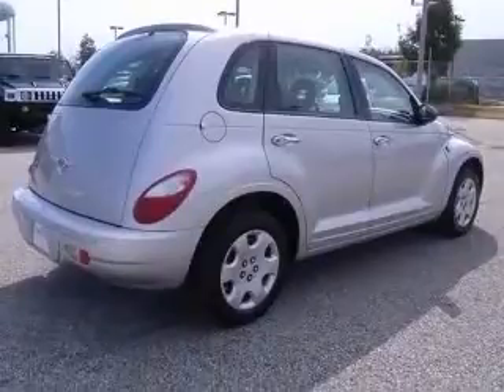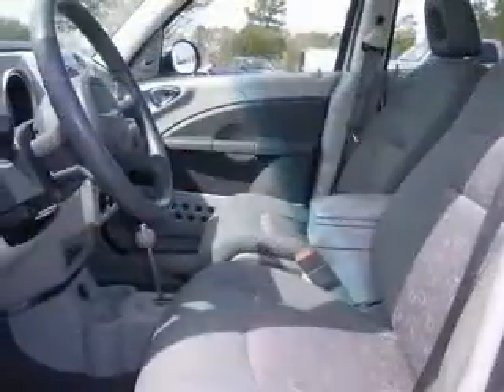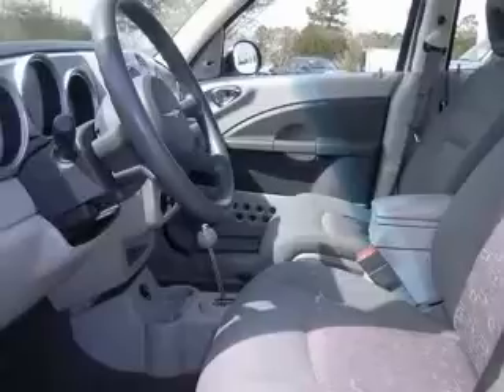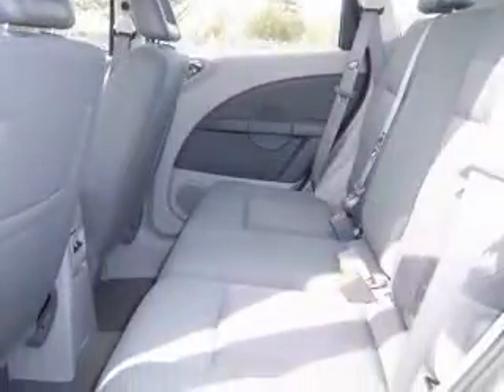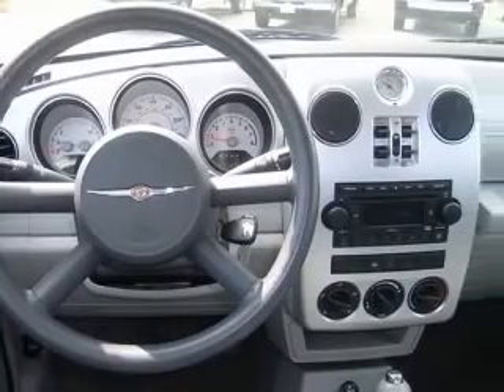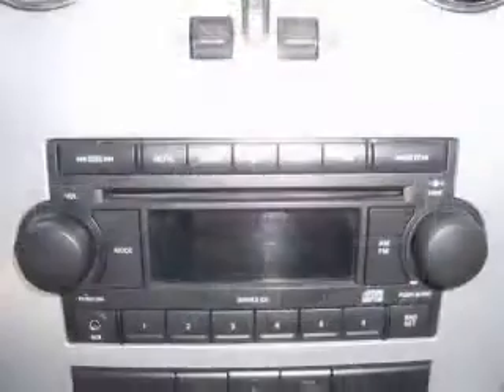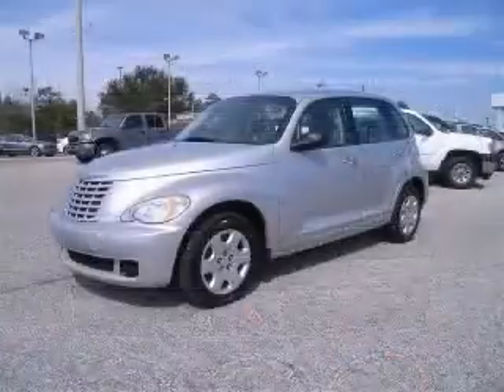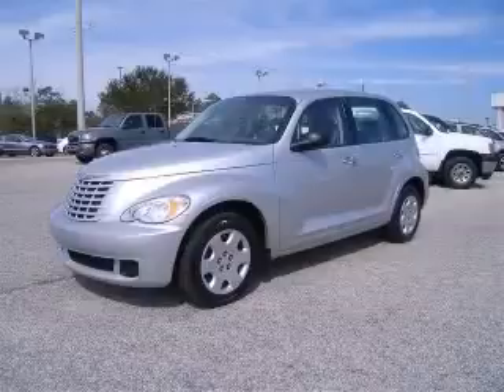2008 Chrysler PT Cruiser Daphne AL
Terry Thompson Chevrolet Daphne
1402 US Highway 98

2008 Chrysler PT Cruiser LX
Engine: 2.4L 4 cyls
Trans: Automatic
Color: Bright Silver Metallic Clearcoat
Mileage: 51,270